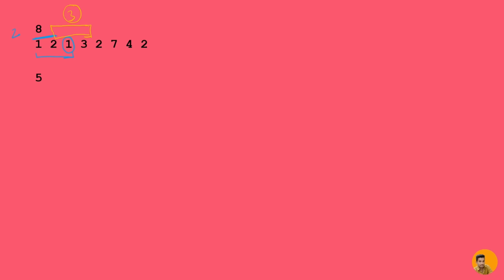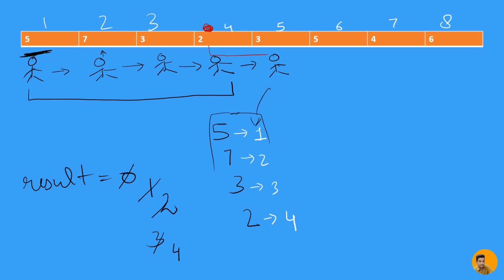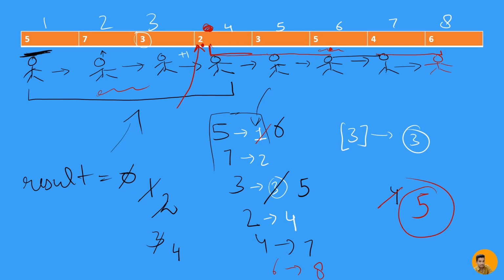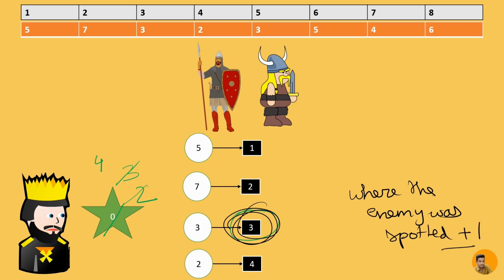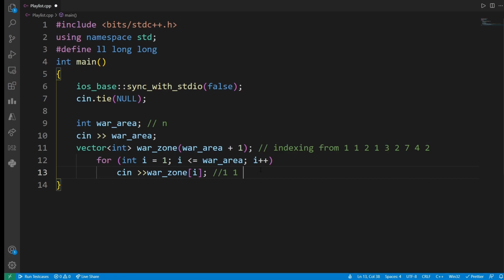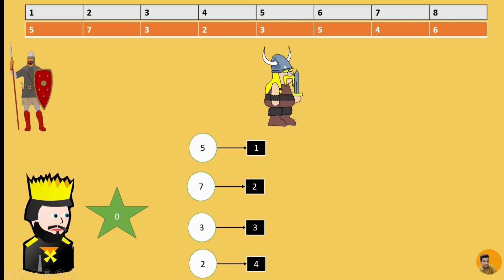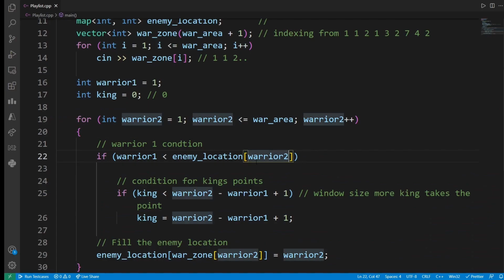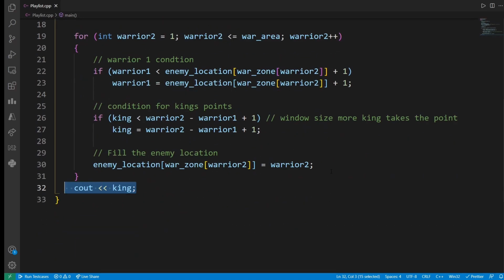PLAYLIST | CSES PROBLEMSET SOLUTION | PROBLEM 12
You are given a playlist of a radio station since its establishment. The playlist has a total of n songs.

What is the longest sequence of successive songs where each song is unique?
Chapters:
0:05 Introduction to the problem
2:00 Example and Logic
8:43 Gamify model
13:38 Program
24:18 Summary